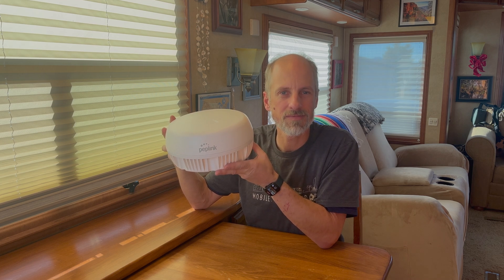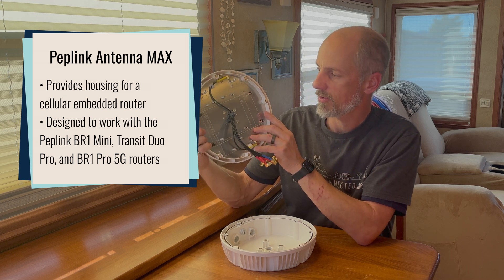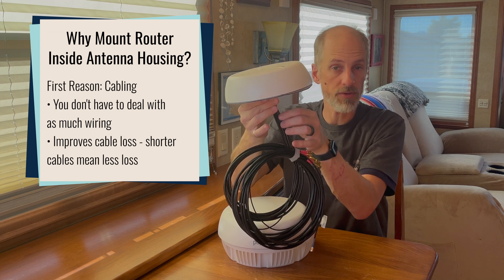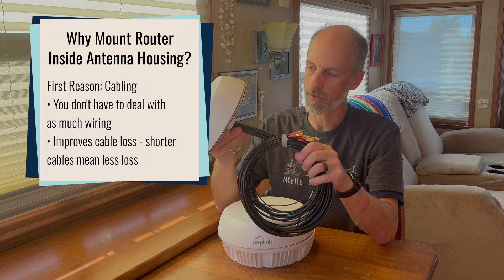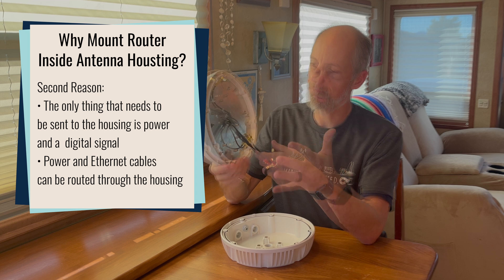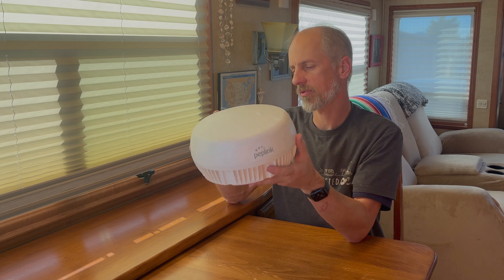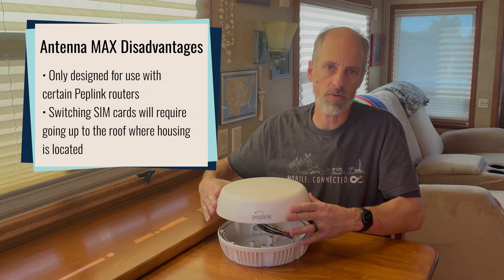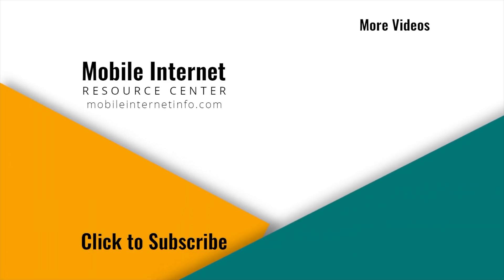First Look: Antenna MAX by Peplink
Peplink has introduced the new Peplink Antenna MAX  - an enclosure that will make combining the router and antenna outdoors a practical strategy for even more people.

In a nutshell, the Antenna MAX is an outdoor dome-style antenna with similar performance characteristics as the popular Peplink Mobility 42G antenna, but it opens up to provide space inside for mounting a compatible Peplink router right inside the enclosure.

This means that the antenna cable runs are measured in just inches instead of feet.

At just $349, this is just $50 more than the cost of the Mobility 42G antenna alone. This makes the Antenna MAX a very compelling value for those looking to maximize cellular performance.
🆒 💯 🥰 This video has been made possible by our premium members - for their support, they go further with our content, get interactive guidance & save 💲money with discounts.  Conider becoming a member